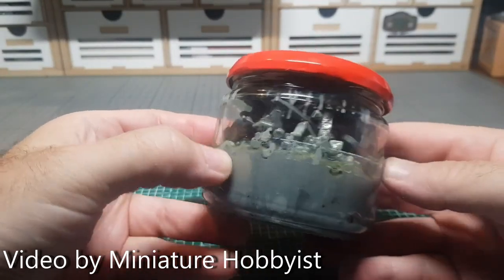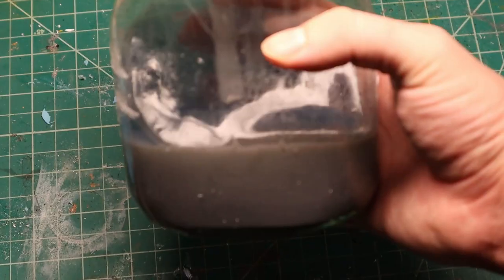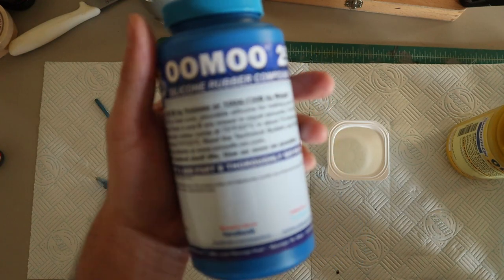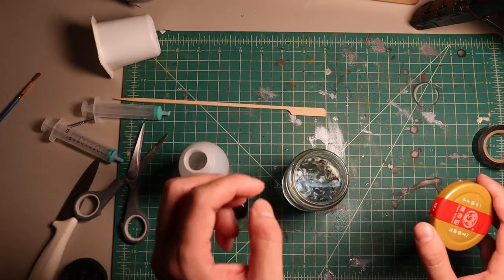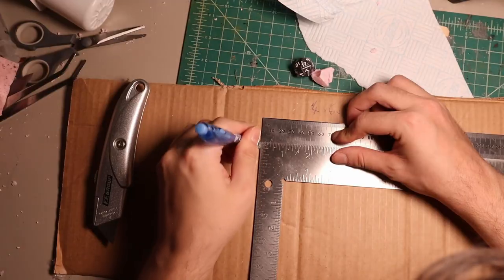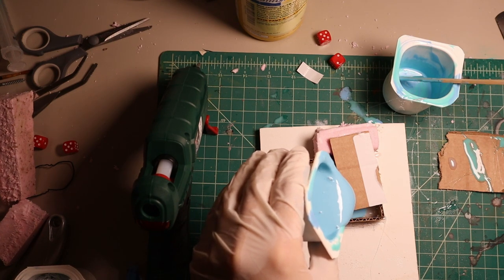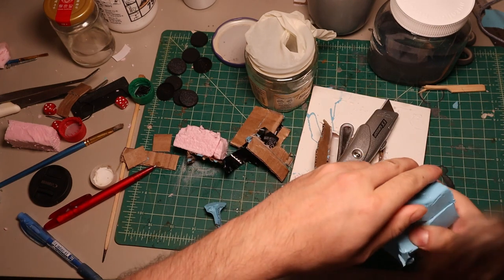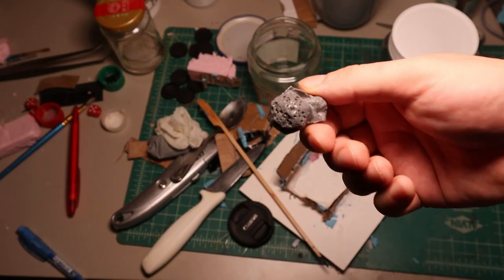Can you cast NEW MINIS from your used Warhammer 40k sprues?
Sprue goo engineering with household materials, and complete incompetence.